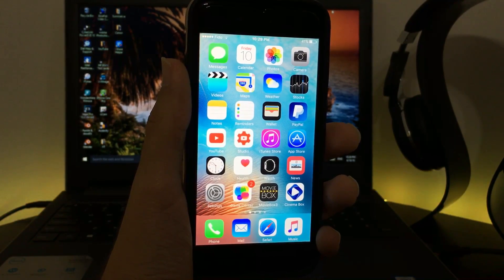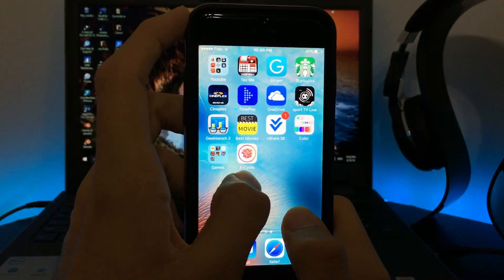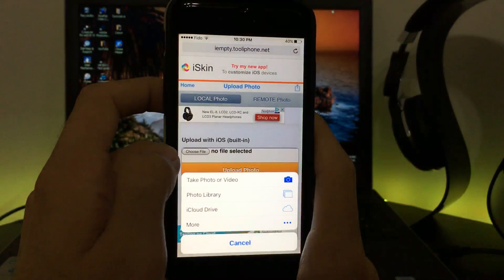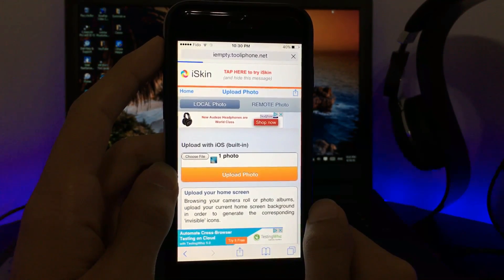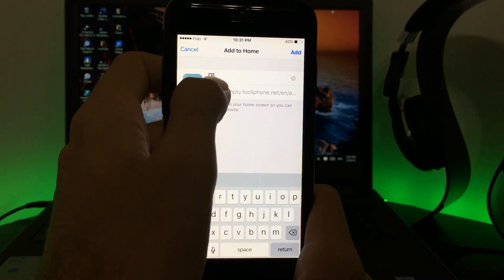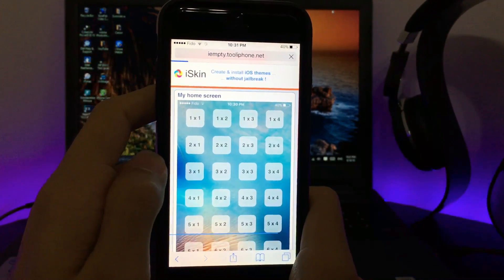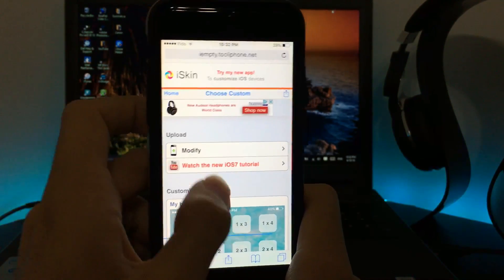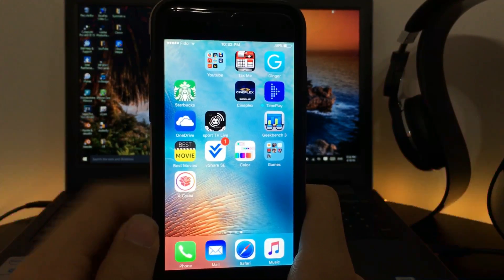Customise iPhone Home Screen For Free On iOS 9 - 9.2.1 - 9.3.3 (No Jailbreak)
Arrange your iPhone Apps to the way you like it! No Jailbreak / Computer is required its a free and easy method

Have a question or any suggestion? Just comment it down bellow!